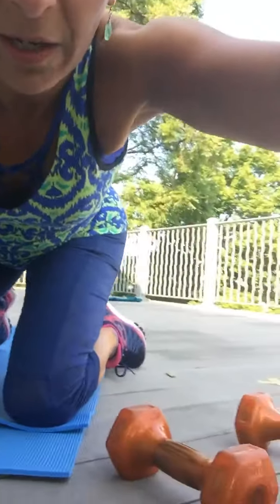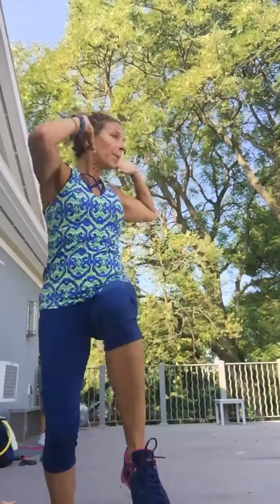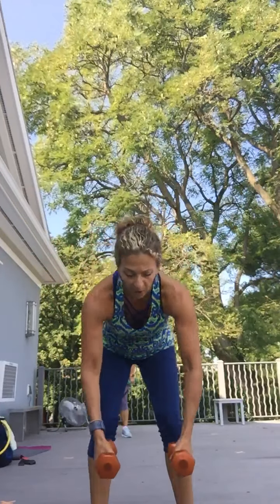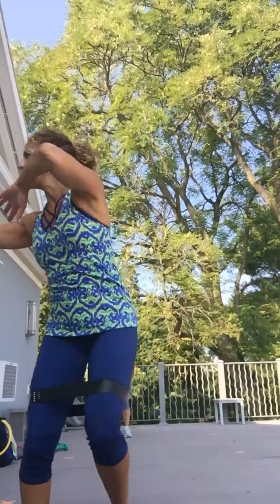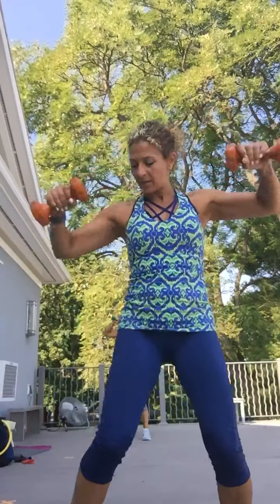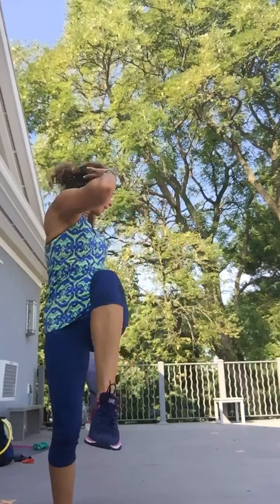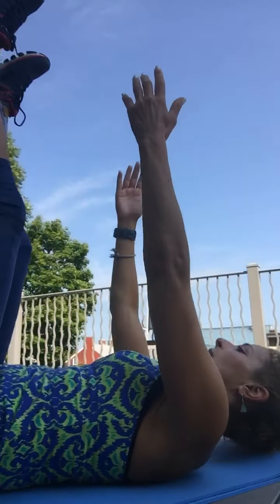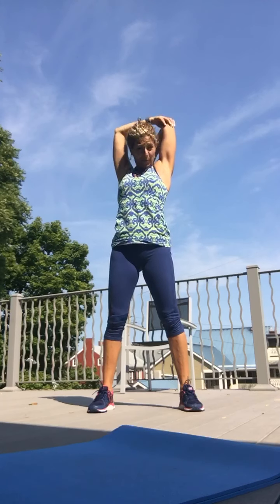Triple S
Cardio & Strength